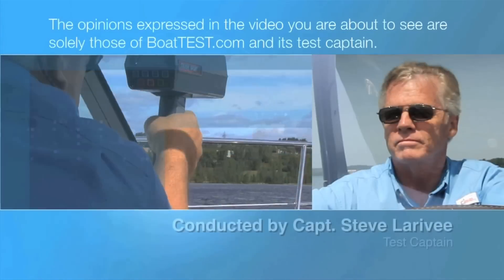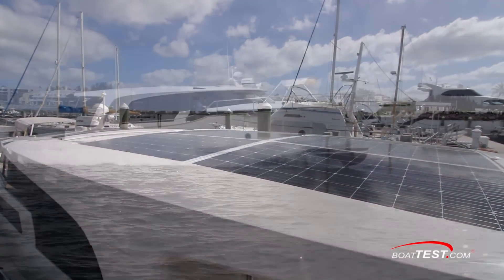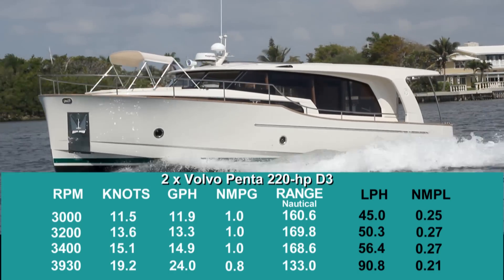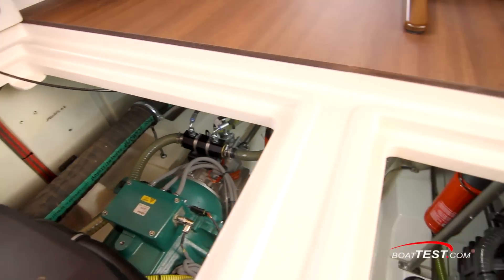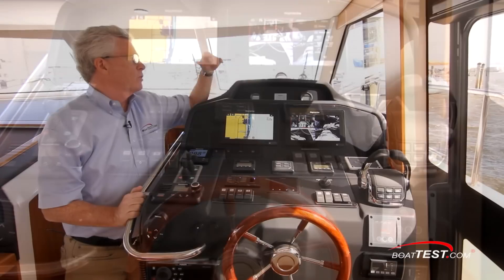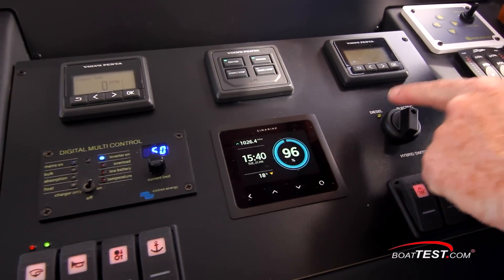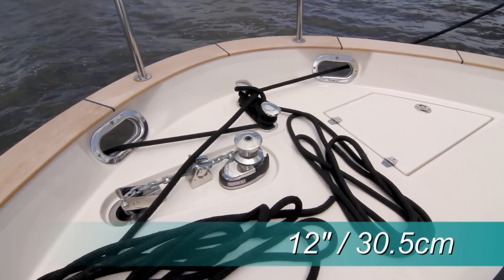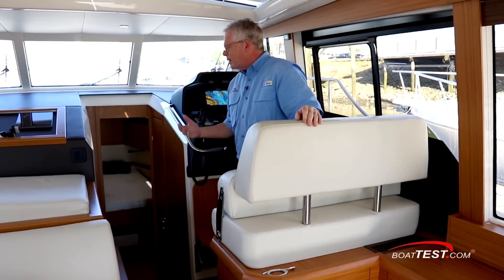Greenline 40 Hybrid (2018-) Test Video - By BoatTEST.com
For the full written captain’s report, test and performance data, and more about the Greenline 40 Hybrid, go to:

The Greenline 40 Hybrid is the middle boat in the five-model series of boats from Greenline Yachts. The Greenline 40 Hybrid uses the company’s proprietary “hybrid hull design.” The boat has a hybrid propulsion system, which uses electric motors linked to the engines via a hydraulic-clutch system. The motors function as generators when the boat is using diesel propulsion, charging a bank of Lithium Polymer batteries. With a two-stateroom layout, the Greenline 40 Hybrid is designed for coastal cruising for a family or two couples, with innovative features and a digital-switching system that enhance the onboard experience.